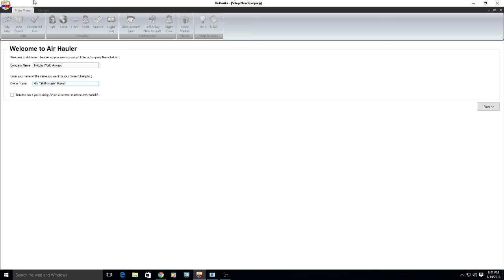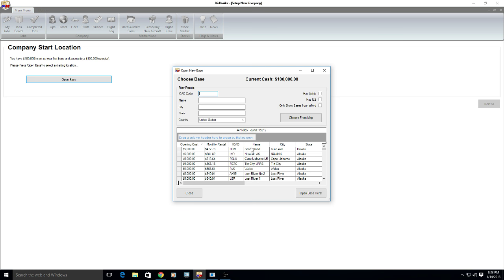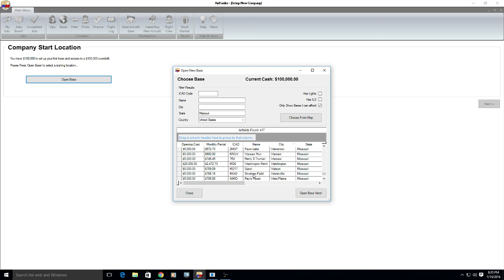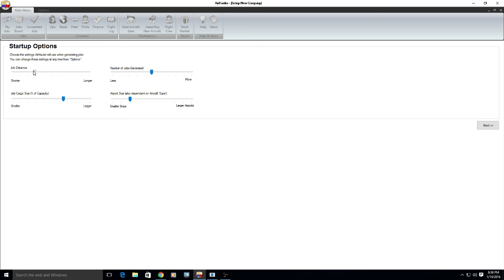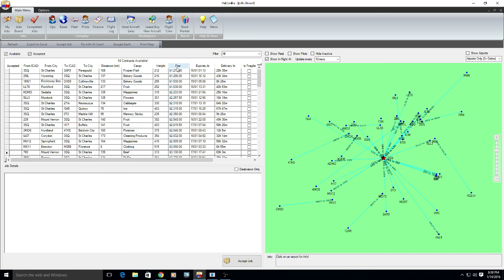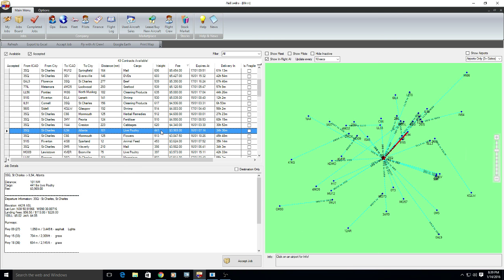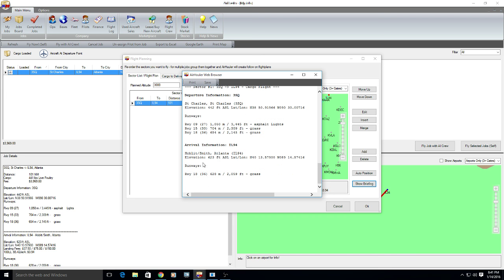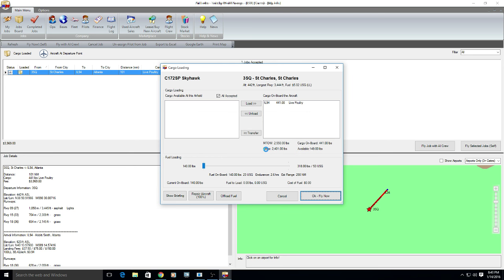Air Hauler Chronicles Episode I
Looking at Air Hauler for FSX/P3D and starting a new series of video for my channel.